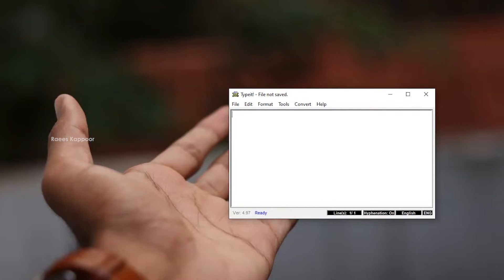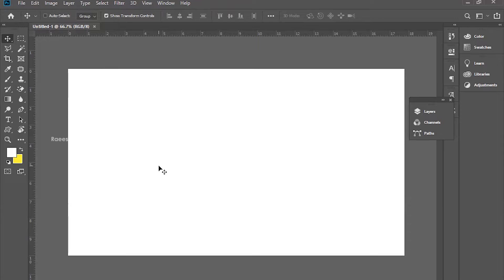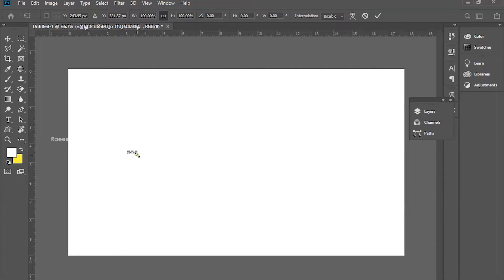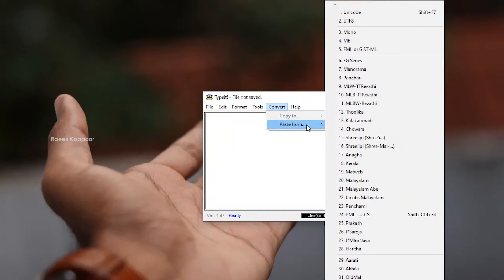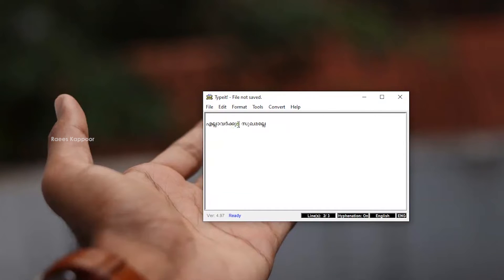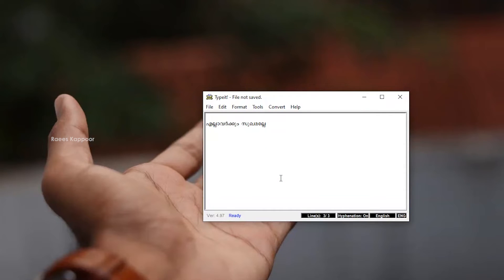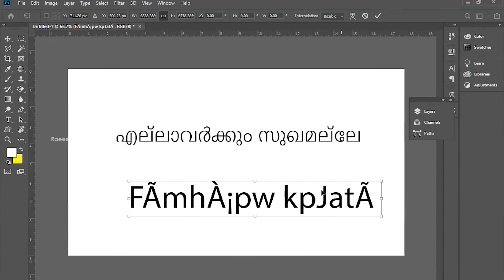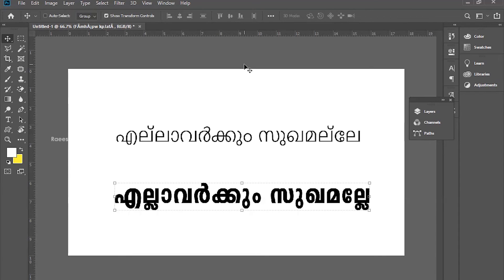How To Type Malayalam In Photoshop? | ഫോട്ടോഷോപ്പിൽ എങ്ങനെ മലയാളം ടൈപ്പ് ചെയ്യാം | Raees Kappoor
How To Type Malayalam In Photoshop by Raees Kappoor

In this video, we discuss about How to type Malayalam in Photoshop. To type Malayalam in Photoshop using Manglish first you need to convert Unicode font to TT font. So in this video, we will show you how to convert Unicode fonts to FML font.

Hi, this is Raees Kappoor, Brand Strategist, Advertising Consultant, Digital Marketing Expert & Tech Blogger.

Recommended ✓ DEALS - Gadgets I use For YouTube -